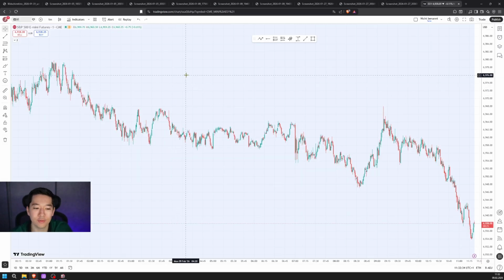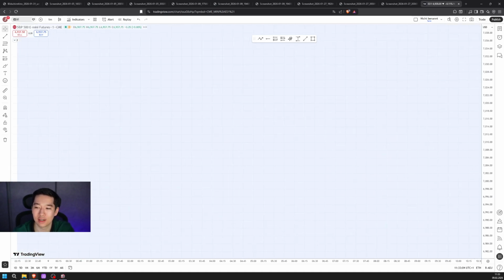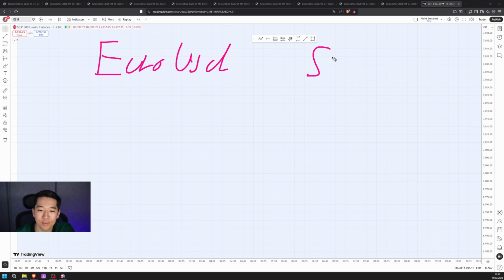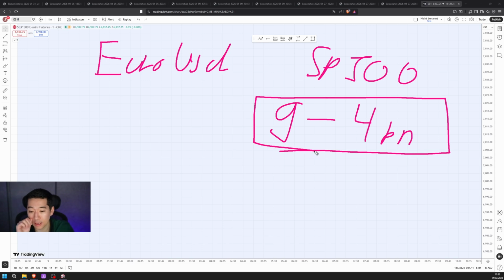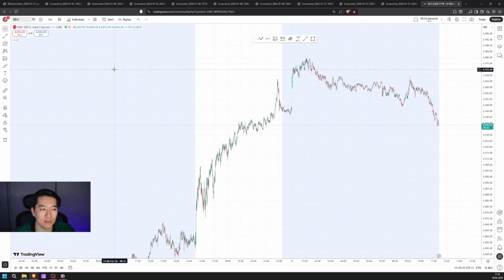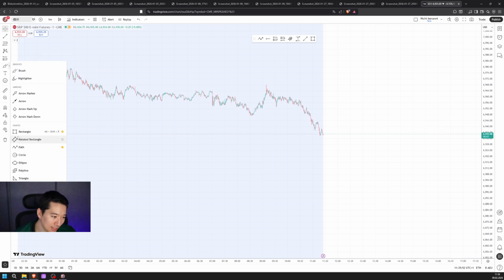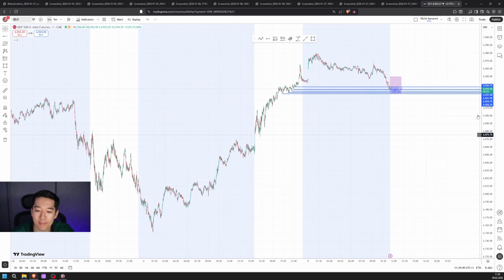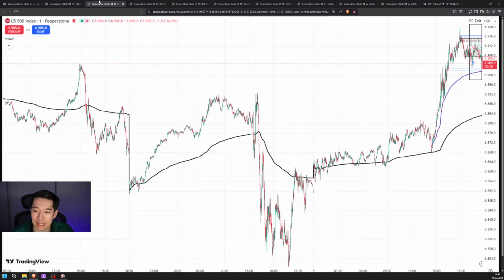Making a living off Daytrading with this 1 Minute